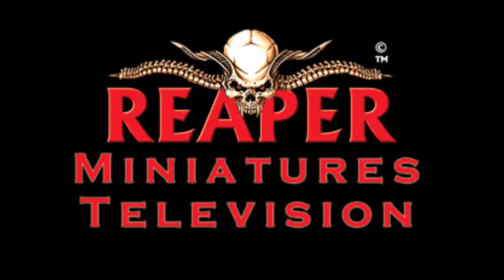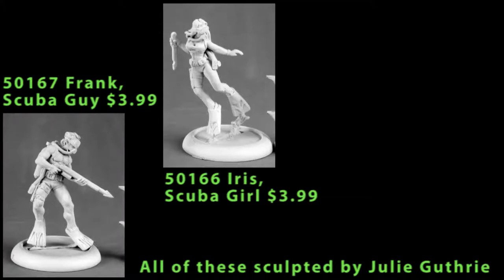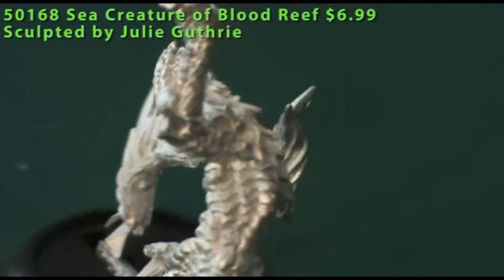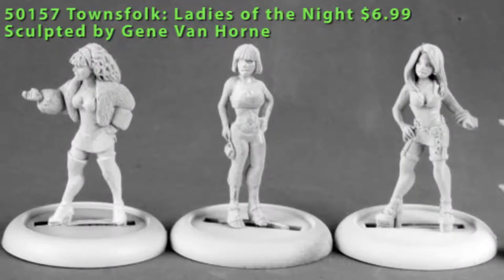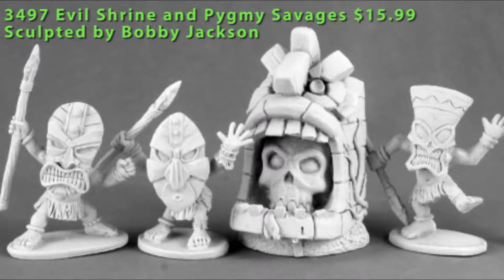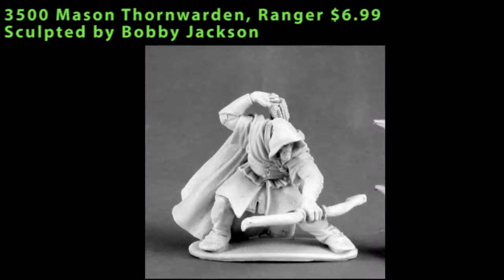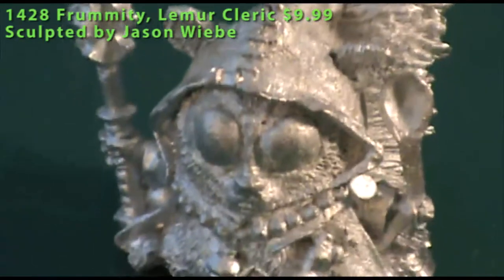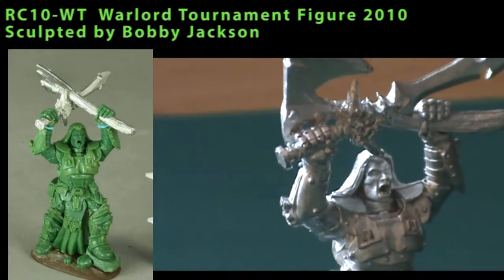Reaper Minis TV 038 - Reviews of new releases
We take a look at new releases from Reaper's Chronoscope and Dark Heaven Legends lines of figures.